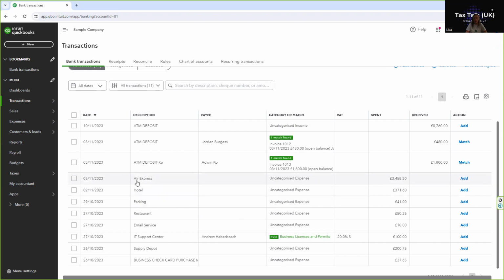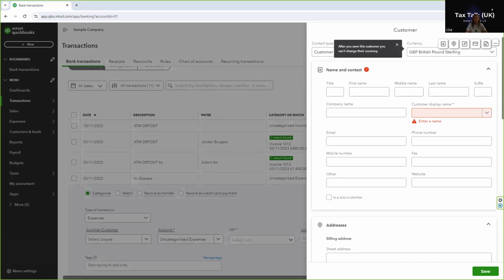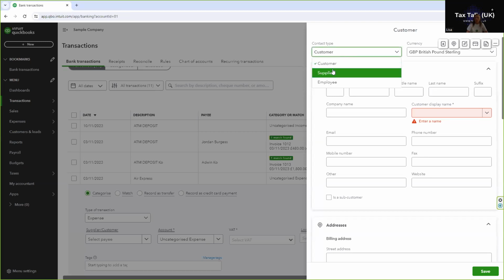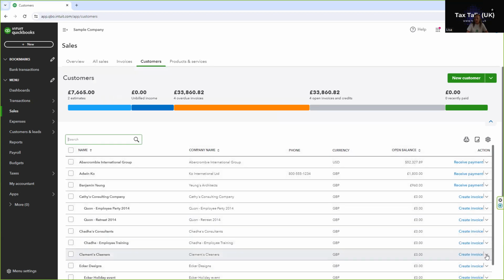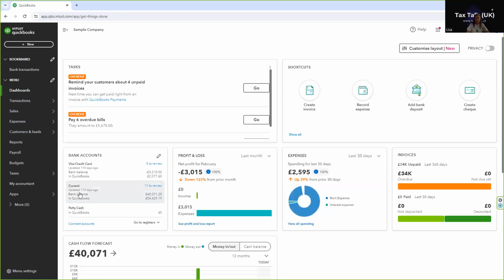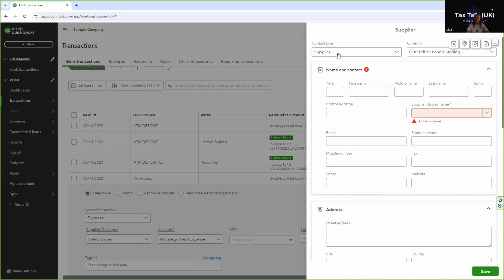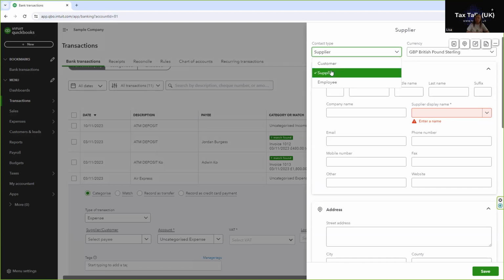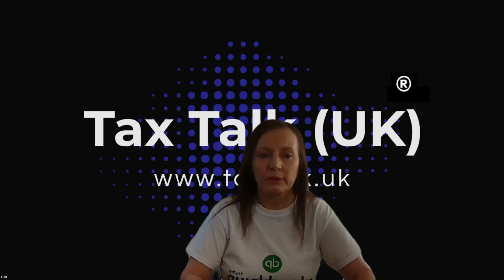Can't Find A Supplier Created in Quickbooks?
Here we explain why you may not be able to find a supplier in Quickbooks and what to look out for